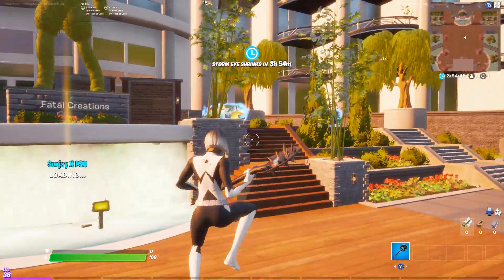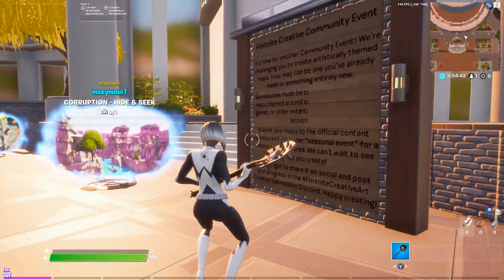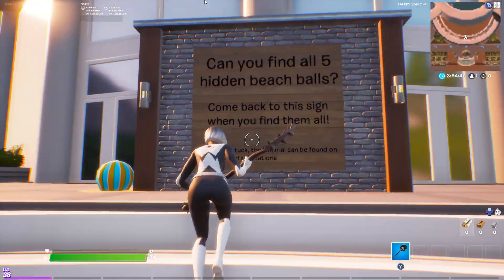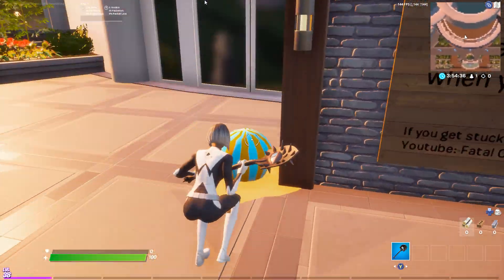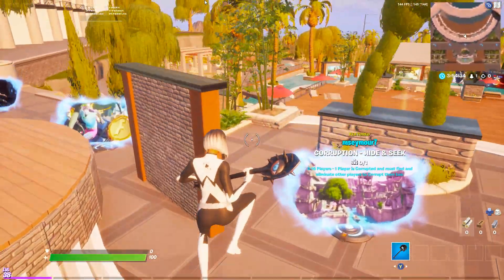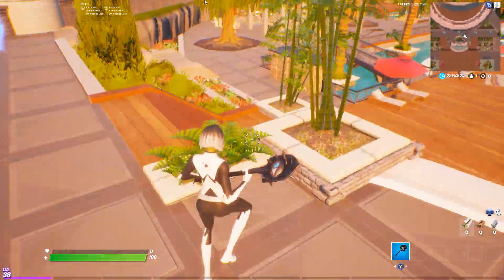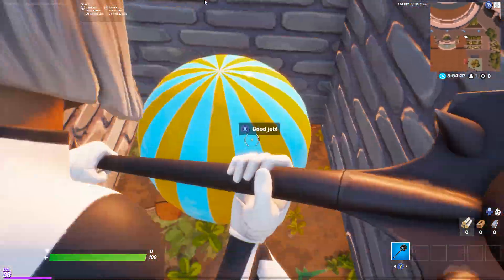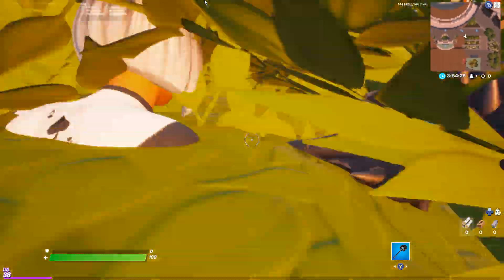Fatal Creations NEW Creative Hub Secret Quest & How To Find All 5 Beach Balls - Fortnite Creative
ok guys in this video i ma going to show you all how to complete fatal creations new secret quest in the new hub and all 5 locations and how to find all of the 5 beach balls to complete the quest

there isn't more than 1 step so just follow this video to complete the quest

code sonjay in the item shop